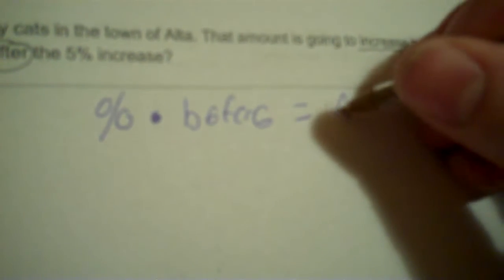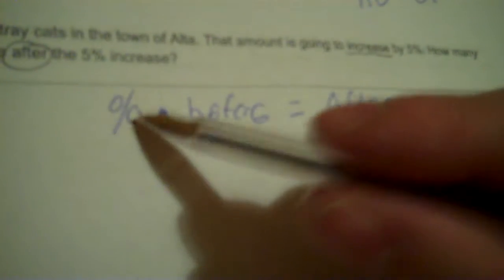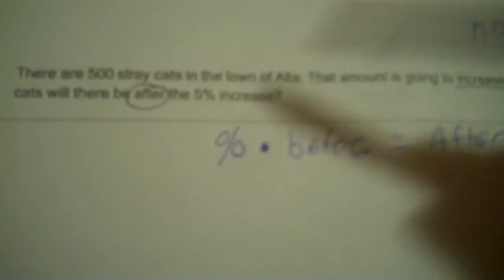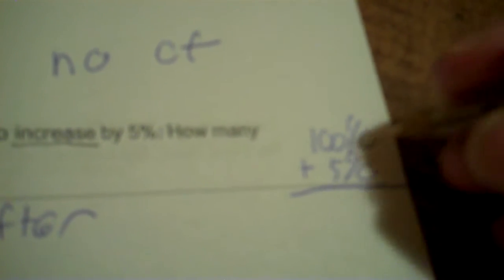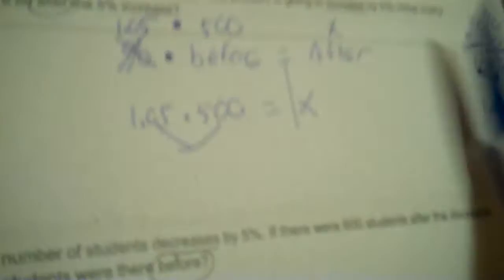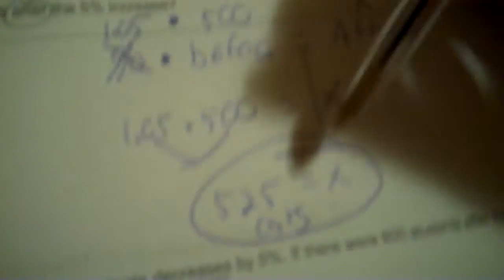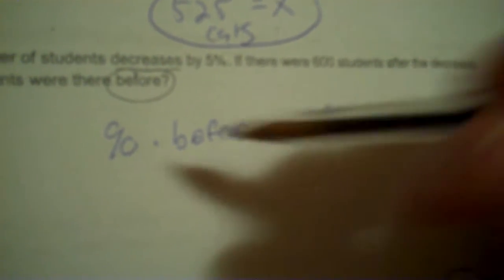Extended Algebra 4 7 packet